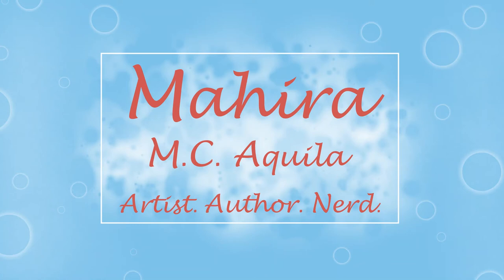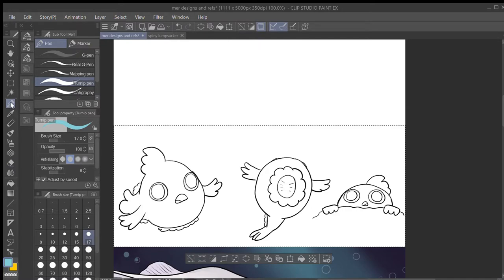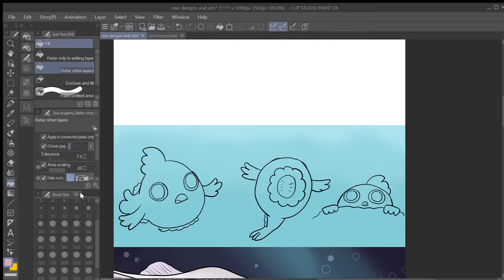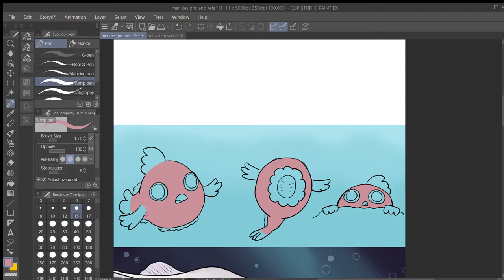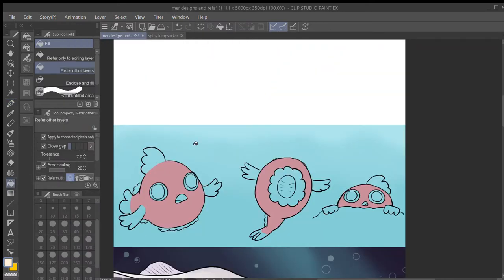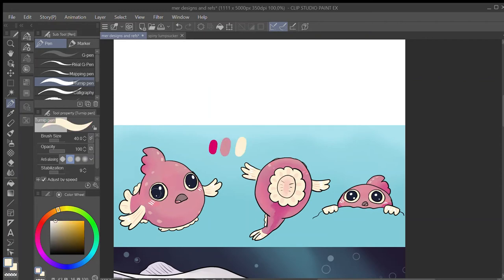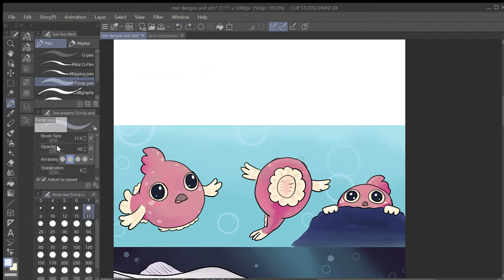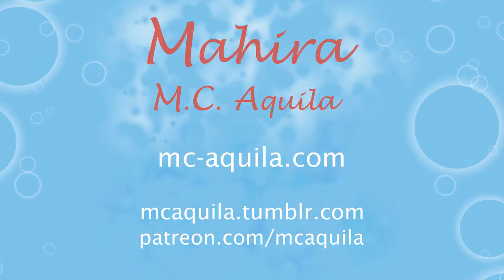A sensitive discussion of the superior qualities of the pacific spiny lumpsucker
I couldn't find ultra cute photos of the pacific spiny lumpsucker (aka photos of the babies) that were also available for use copyright-wise, so here's a link to some

This design is definitely not final because I can't decide if I want the mascot to be a baby or adult fish. Indecision isn't good for character designs.

Chapters
00:00 The day everything CHANGED & Intro
00:58 Perfect Smallness
01:20 Honest Eyes
01:38 Soft-looking Mouth
02:11 Humble Souls
02:59 Round but not TOO round
03:20 Fathers of the Year
04:08 Say NO to "lumpfish"
04:40 My life has CHANGED... sorta
05:20 Other fish and final conclusion

🌟 WINTER’S BLIGHT: A YA FANTASY SERIES 🌟
Start with Book 1 on Amazon

👽 THE CLIFFORD SPOCK INCIDENT 👽